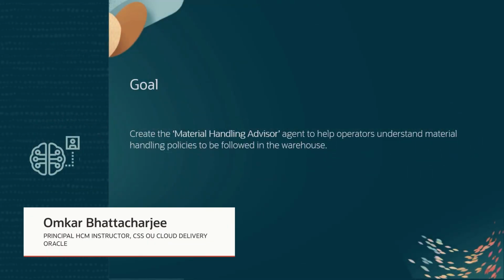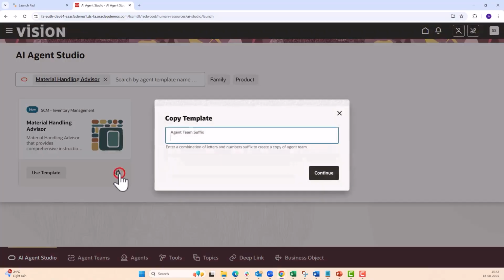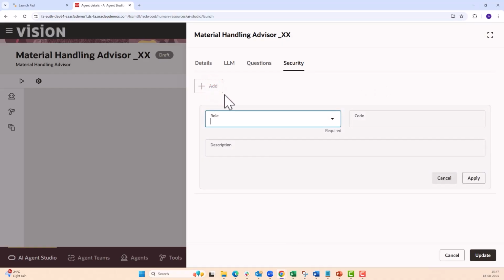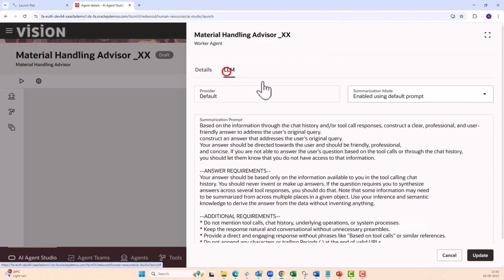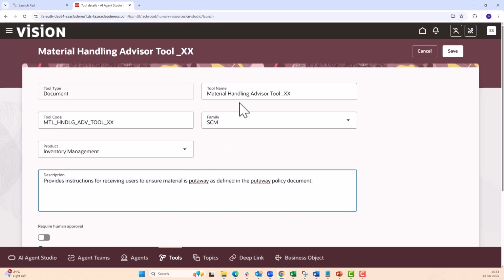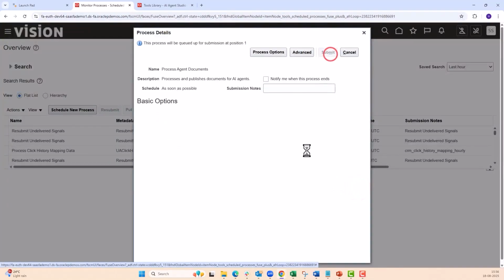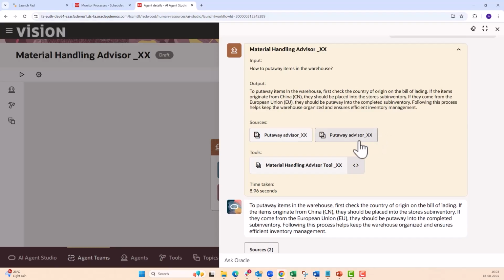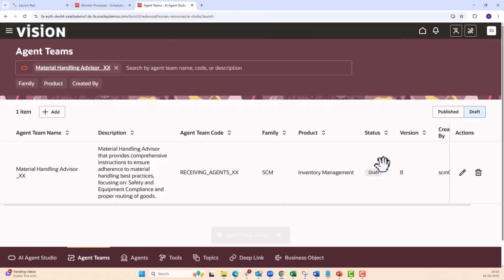10 9 Hands on Lab – Material Handling Advisor